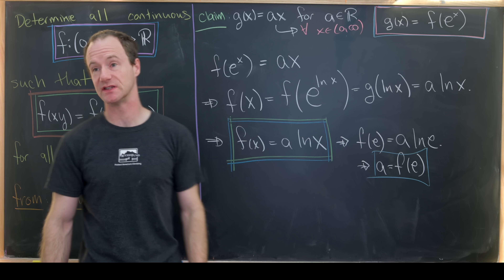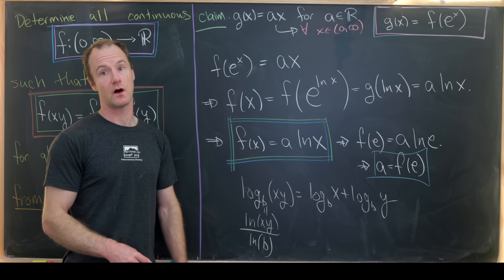A functional equation from my favorite book.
Spivak Calculus